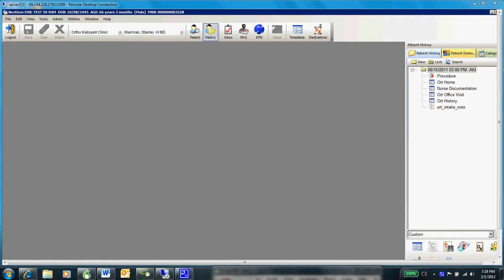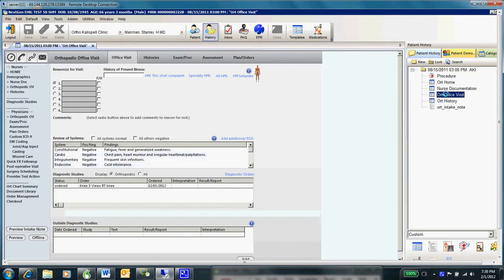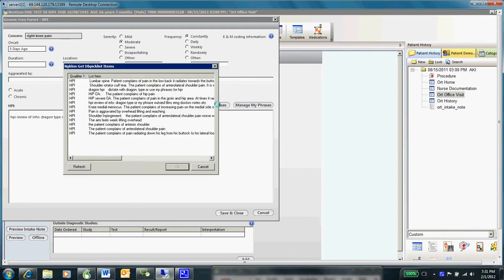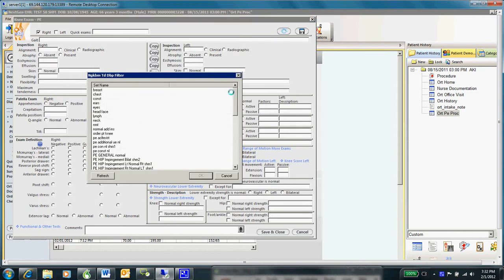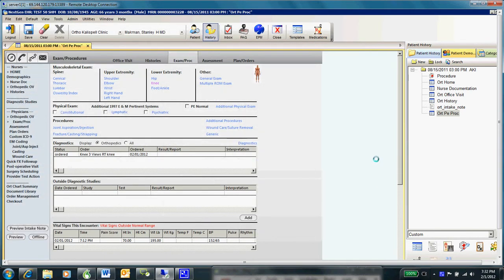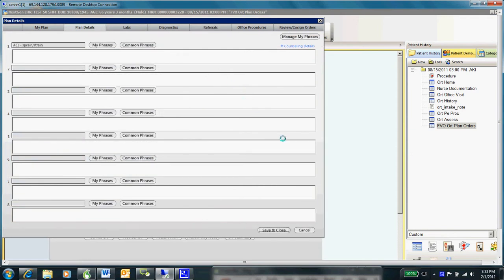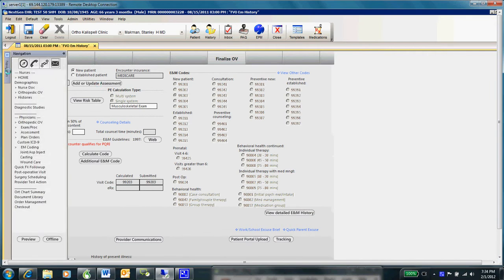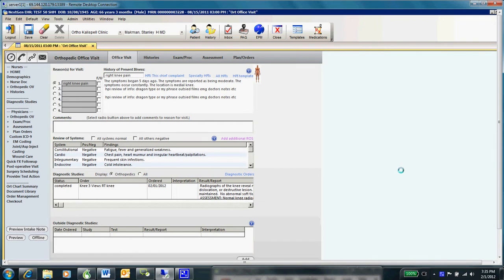generic work flow.avi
Nexgen ehr training